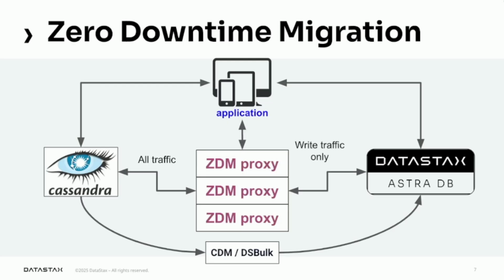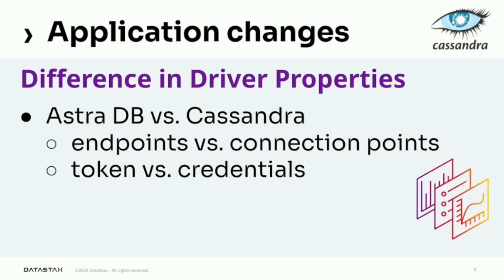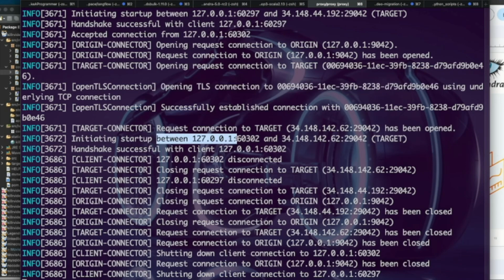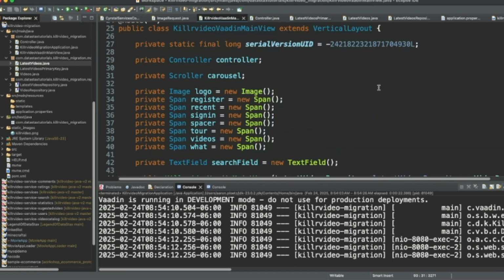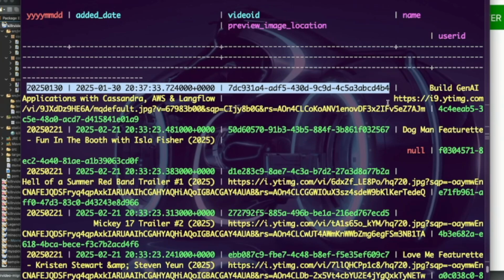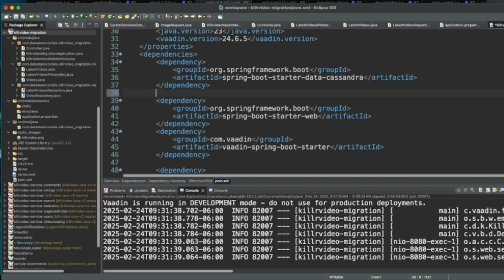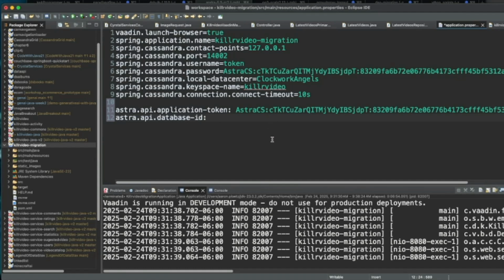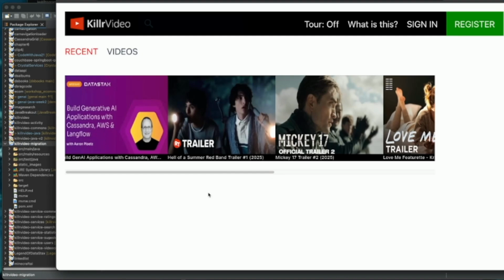Evaluating Your Cassandra Cluster for Migration, Part 6: Executing the Cutover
In this final video of the "Evaluating your Cassandra cluster for migration to Astra DB" series, Aaron discusses considerations for the cutover operation. Then watch as he takes an application running on the ZDM Proxy, and repoints it at DataStax Astra DB, completing the migration process.

Chapters:
00:01:03 Zero Downtime Migration
00:02:11 Application changes
00:03:06 Demo
00:03:34 Preliminary checks
00:05:00 Existing application
00:06:41 Data Adjustment via CQLSH and ZDM Proxy
00:09:13 Stop the Application and adjust dependencies
00:09:47 Adjust connection properties
00:12:16 Running the application